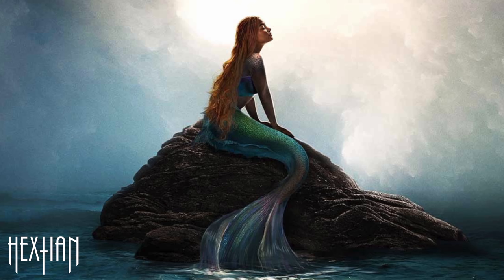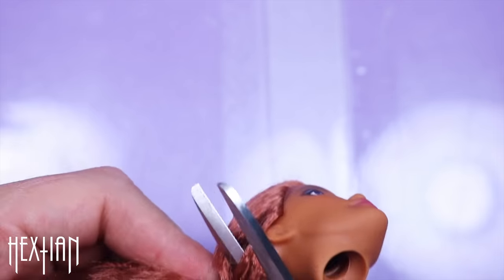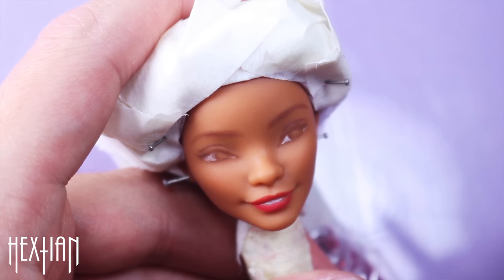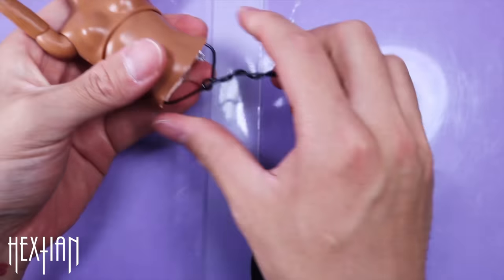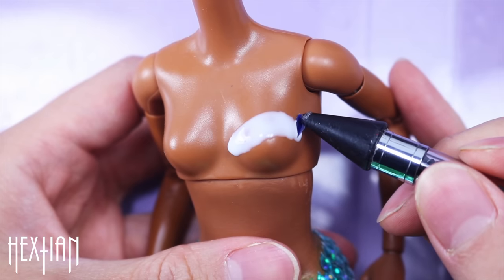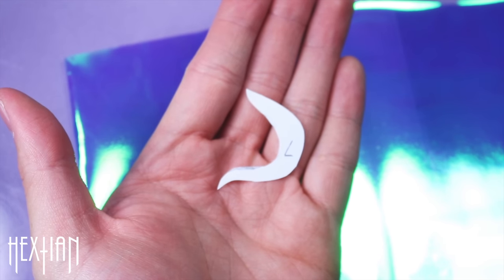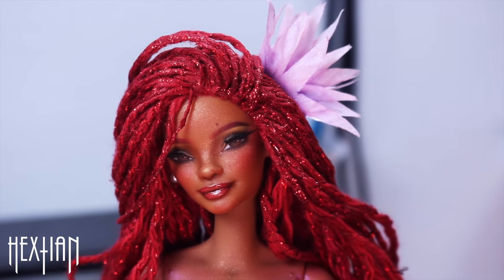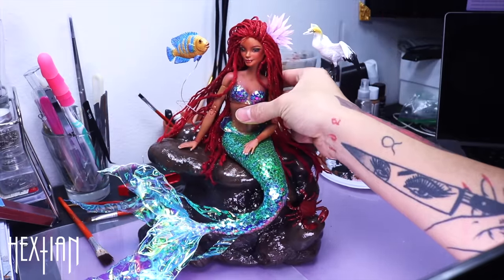Custom Halle Bailey Ariel Doll 🧜🏽‍♀️ ✨ [ THE LITTLE MERMAID 2023 ]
Who's ready to dive into another Halle Bailey Ariel doll? I AM! After watching the movie, I knew I had to redo her with more movie accurate details since the first doll I made was more inspired by the animated Ariel. Halle did such an amazing job as Ariel, and her voice was just so magical. I hope you guys enjoy this video and let me know who I should make next from the Live Action Little Mermaid!

TIME STAMPS
0:00 - Introduction
0:51 - Rock Mount
4:34 - Doll preperation
6:49 - Hair Reroot
8:59 - Hair Tinsel
10:44 - Repaint
14:50 - Sculpting Mermaid Tail
18:20 - Tail Painting
19:24 - Scale Application
22:22 - Glitter Application
26:06 - Tail Fin creation
29:22 - Body Blushing/Contouring
30:33 - Finishing touches
33:01 - The Fish, The Crab, The Gannet
37:40 - Assembly!
37:58 - Outro

Mermaid Scales by - @esjemoti

HEXENTIALS MATERIALS

GO-TO DOLLS